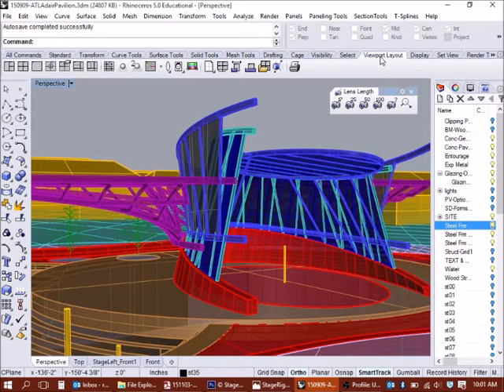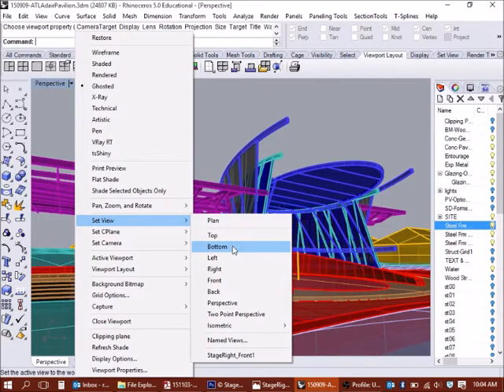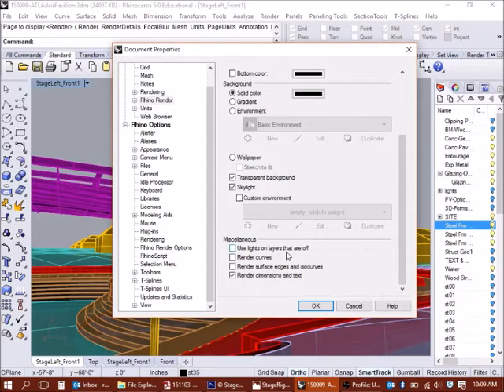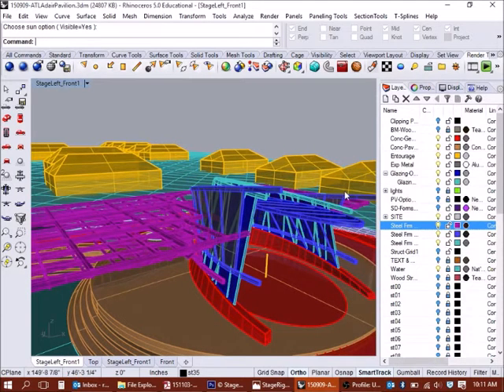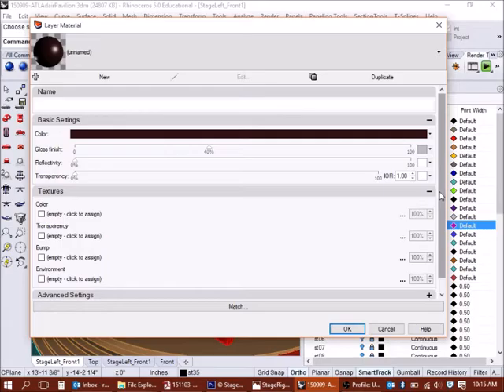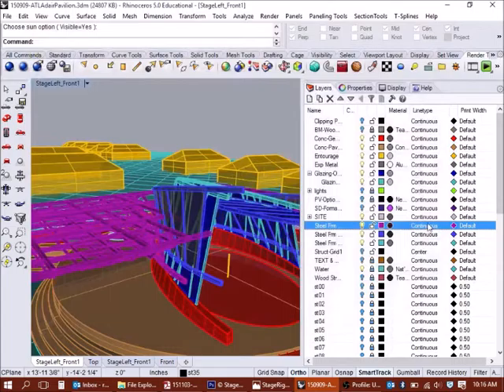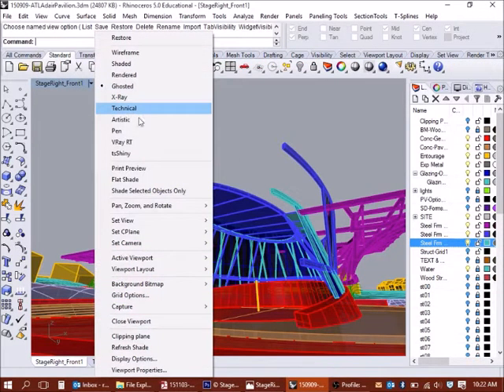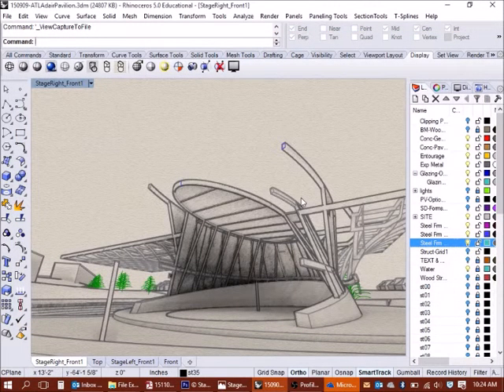151110 MediaArch RhinoViewSetupSave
A look at setting up perspective views in Rhino using Camera Lenses & Saving Named Views in addition to outputting images via Printing an Image File and Capturing the View